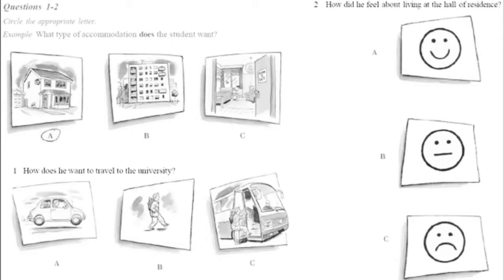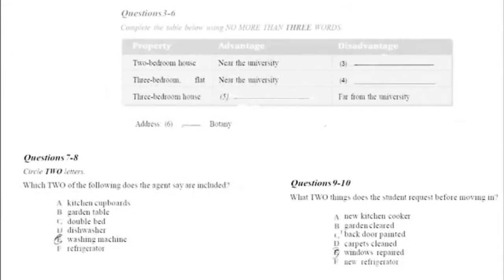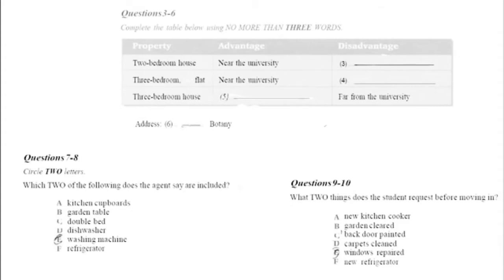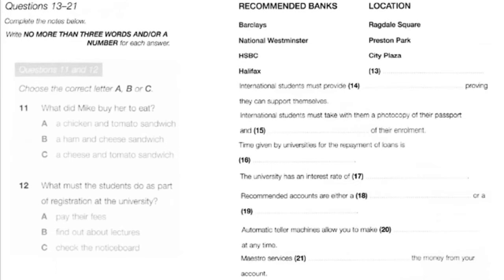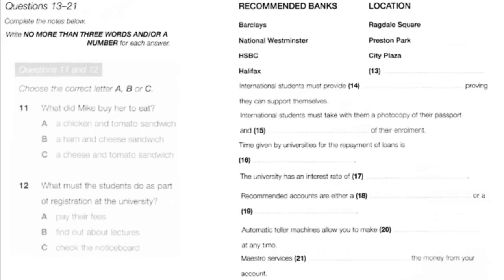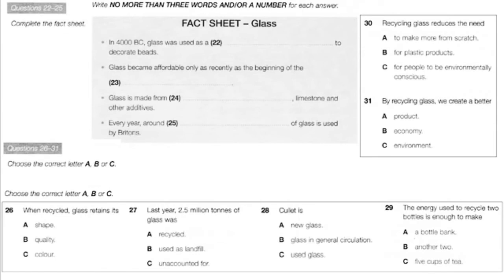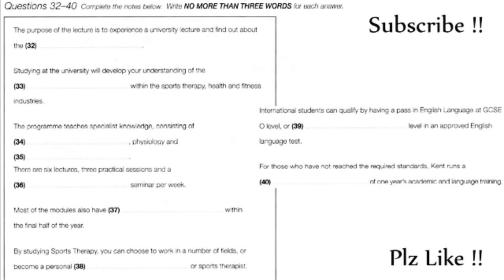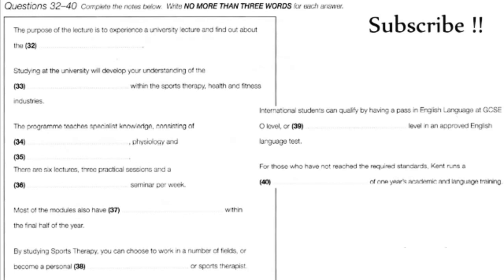IELTS LISTENING TEST IDP,| listenig test today 2019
The ielts listening exam idp and cambridge university,Today ielts listening test,IELTS listening practice test 2019 with Answers, by taken-British-council listening,idp listening test exam recently,ielts new, ielts listening this all test you gets here.So, do daily practices and get your desire band in ielts listening test, At the most for daily practice subscribe us and connect with us daily with new ielts listening exam test.

If you want any ielts material regarding next exam which you are going to sit ,Whatsapps us on 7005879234.